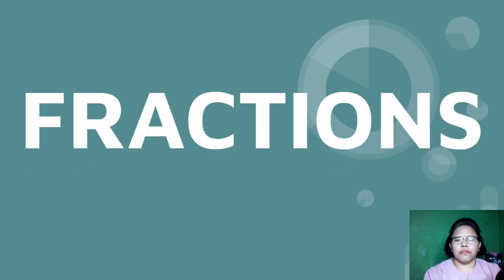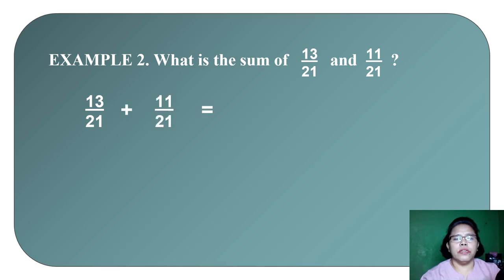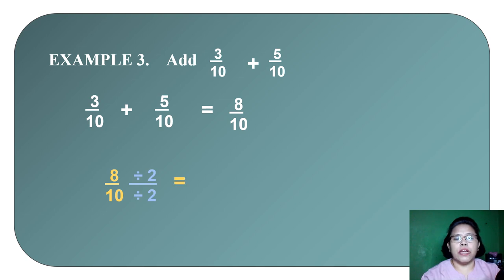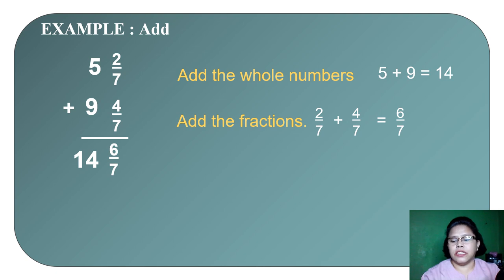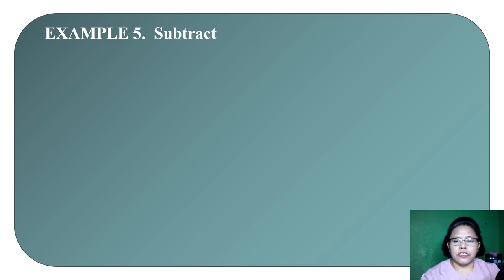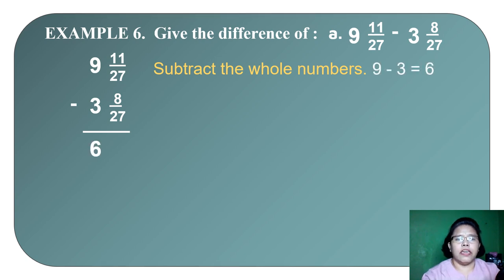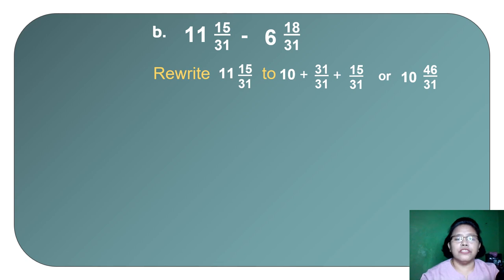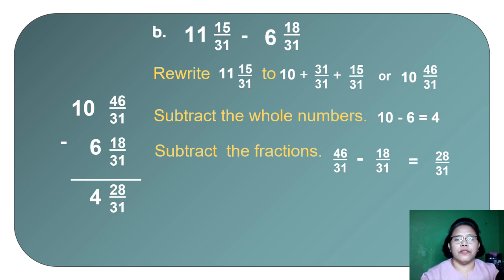FRACTIONS ADDITION AND SUBTRACTION OF SIMILAR FRACTIONS AND MIXED NUMBERS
Para po  sa mga magulang at mga bata na rin, ito po ang lesson for the first quarter ng grade 6.